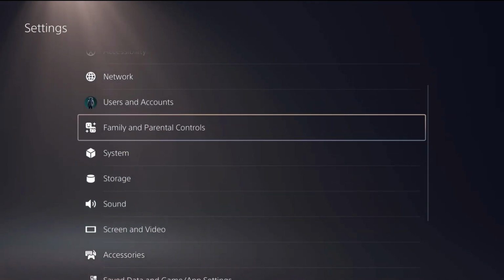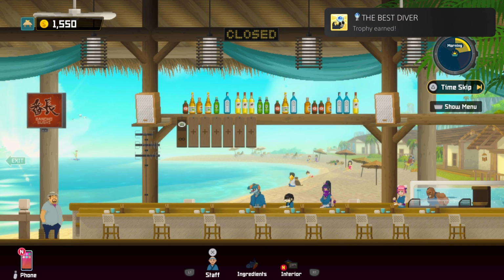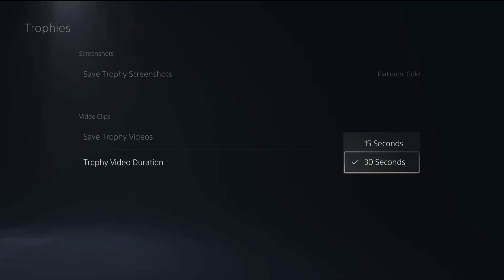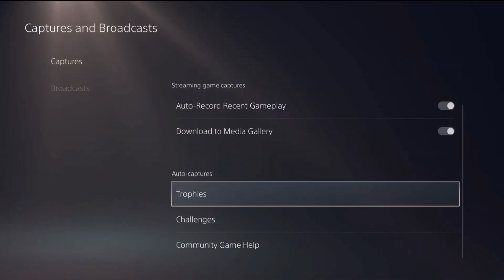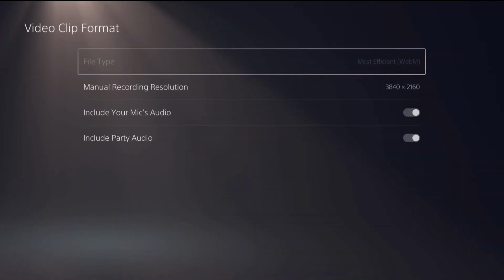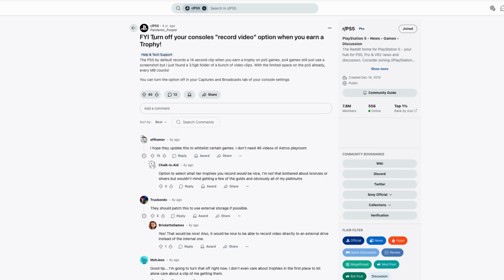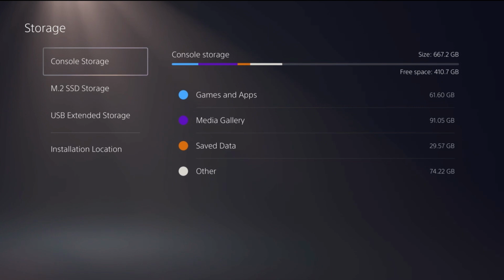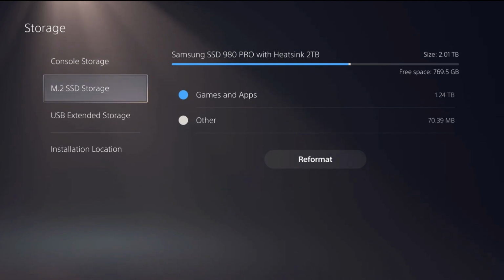This PS5 Setting Is Auto Records Gameplay And It's Filling Up Your PS5 Storage!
Today we're going to be talking about a feature that's turned on by default that not everyone wants on.
0:00 Do You Have This Setting Turned On?
0:55 How To Access The Menu & What Does It Do
2:05 Why Is It Useful
2:30 How To Turn It Off
3:42 Smaller File Sizes
4:25 Audio Settings & Party Chat Recordings
5:17 Has Been A Hidden Issue For A While
6:34 Save Some Storage Space
7:04 Upgrading Storage And External Options
8:00 Do You Save Clips? Why?